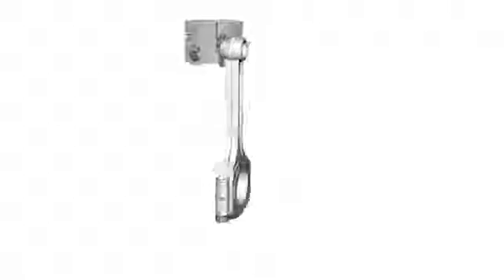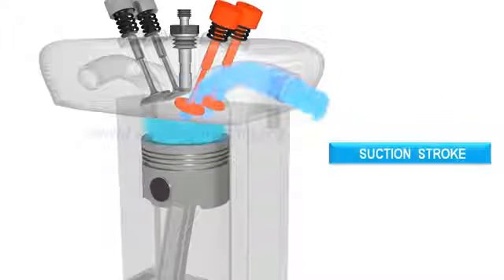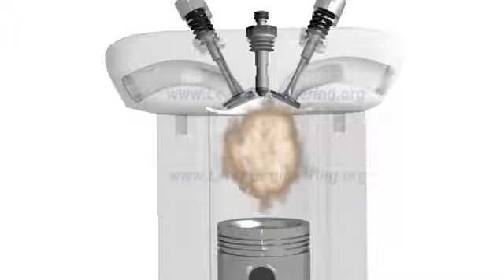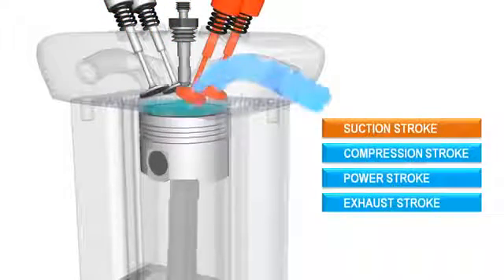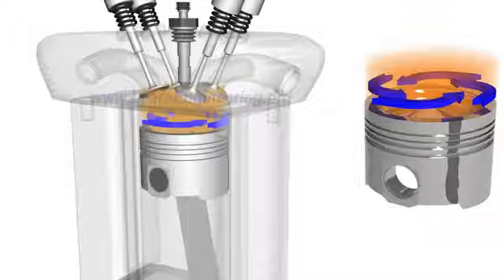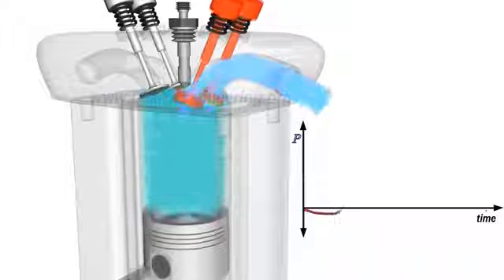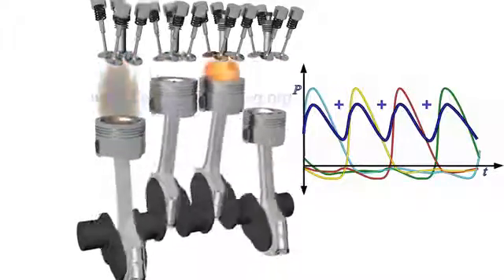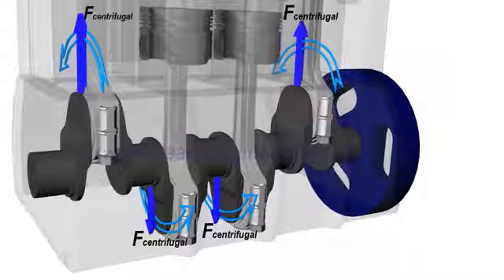Sadam Campo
Sadu